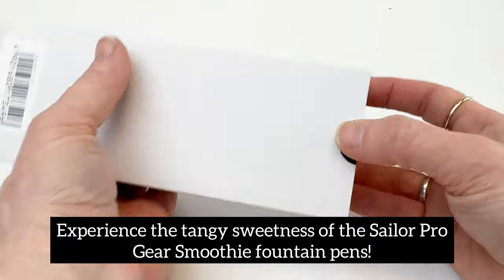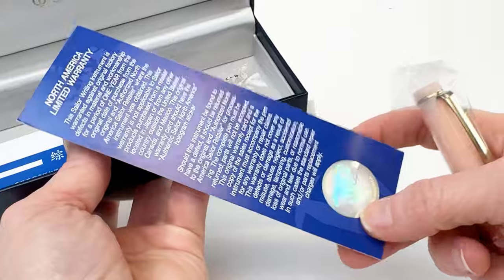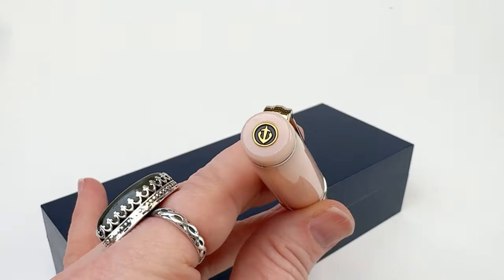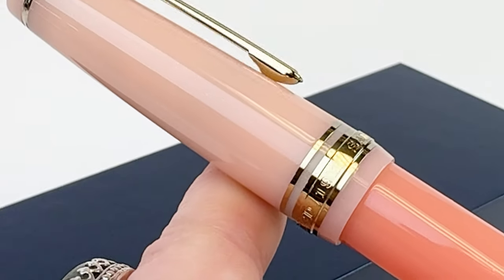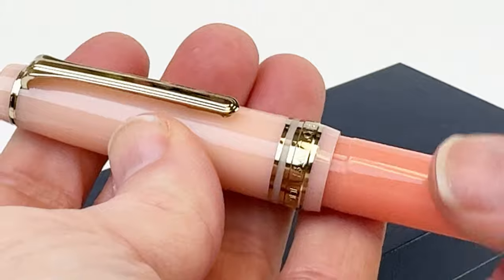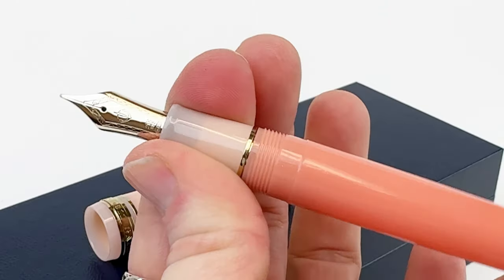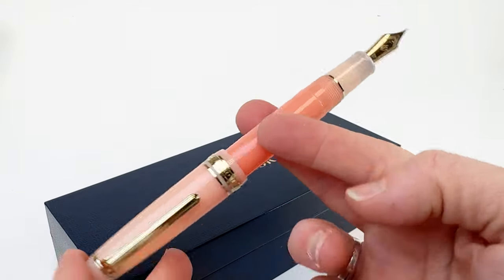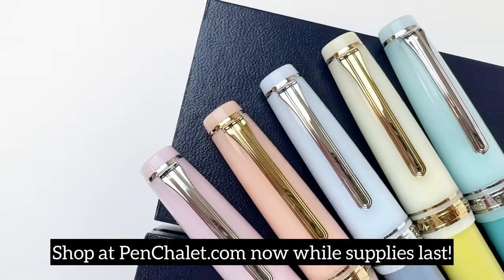Get a Taste of the Sailor Pro Gear SMOOTHIE Fountain Pens!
If you're looking for a new fountain pen to add to your collection, then the Sailor Pro Gear Smoothie fountain pen may be the perfect choice for you! The Sailor Pro Gear "Smoothie" series features five delightful colors, each evoking the essence of a refreshing smoothie: Blue Moon, Ocean Water, Wild Berry, Passion Fruit, & Cantaloupe. Watch today's fountain pen unboxing to see why the Sailor Pro Gear Smoothie fountain pen is such a prized addition to any enthusiast's pen collection.

In this video, we'll be unboxing the new Sailor Pro Gear Smoothie fountain pens! Let's take a look at what you can expect from these fountain pens.

If you're in the market for a colorful pen, be sure to check out the Sailor Pro Gear Smoothie fountain pens! They're sure to impress and add some fun colors into your collection!

Ready for more details about the Sailor Pro Gear Smoothie fountain pens?

See the unboxing of the Sailor Pro Gear Smoothie fountain pens close. Learn how to change the ink. See what comes with the pen and how it is packaged as we unbox the item. Get your Sailor Pro Gear Smoothie fountain pens